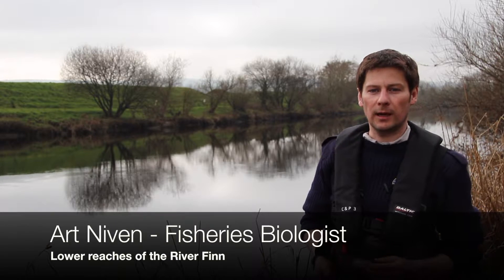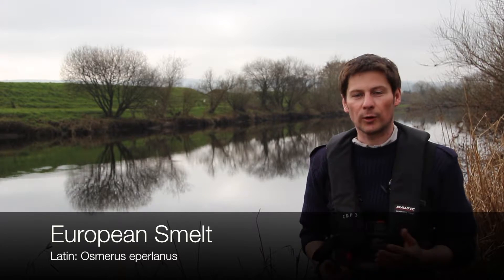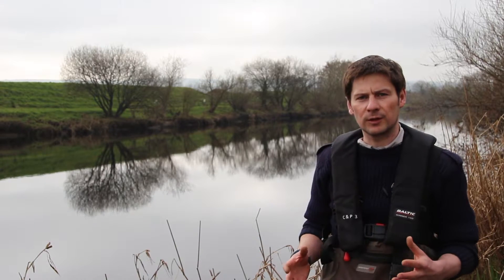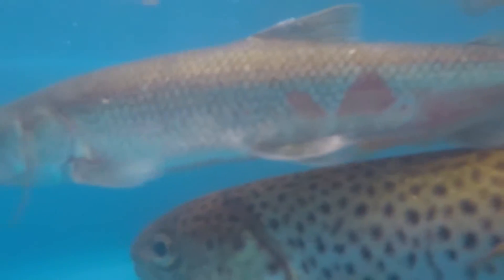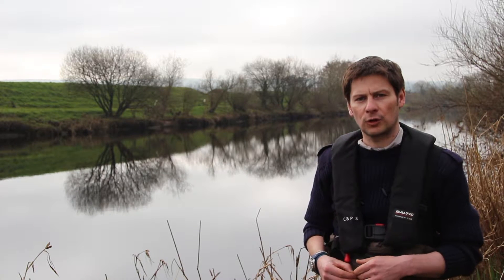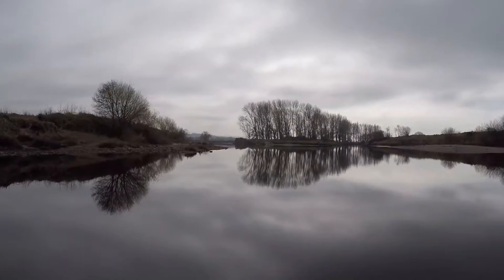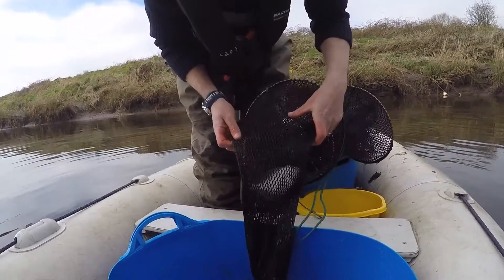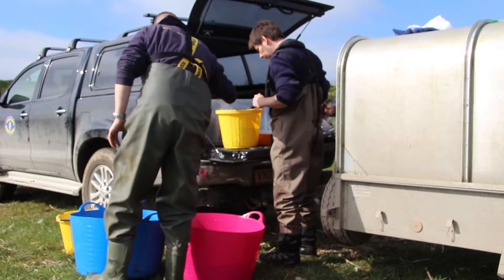European Smelt, a fish species of conservation/biodiversity interest in the Foyle area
European smelt (Osmerus eperlanus L.) are an important part of Irelands native fisheries biodiversity. First recorded in the Foyle area in 1973 until recently little else has been uncovered about this species locally. In 2010 the Loughs Agency participated in a survey to identify spawning areas to more accurately chart the distribution of smelt throughout the large Foyle area. The Rivers Finn, tidal River Foyle and River Deele were all identified as having spawning smelt present within their tidal stretches. The 2016 survey was designed to revisit these areas to see if European smelt were still present and spawning within them. European smelt spawn close to the "head" of tide. Juvenile smelt then migrate to estuarine habitats where they will grow rapidly.